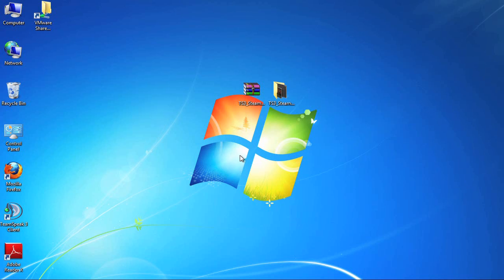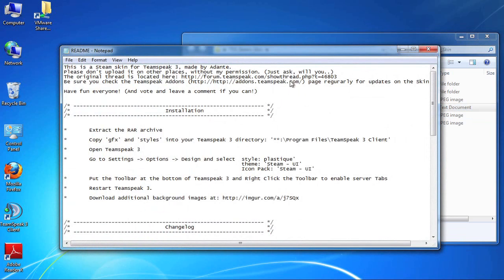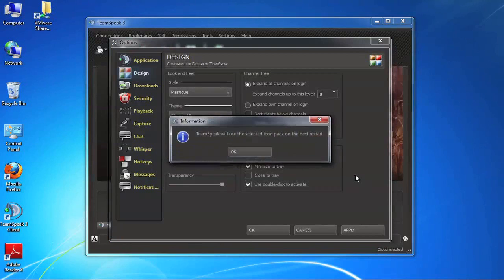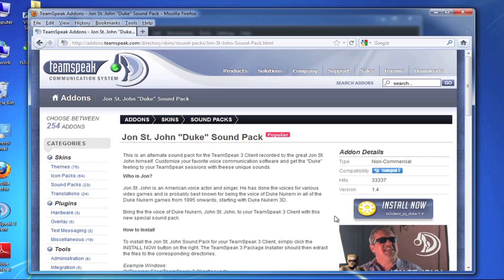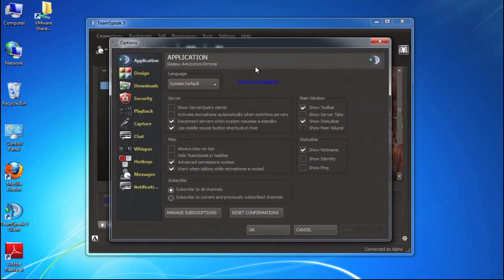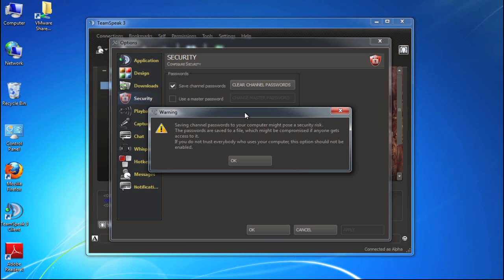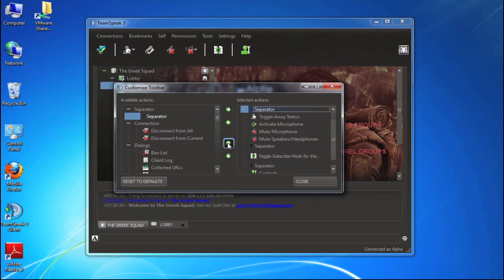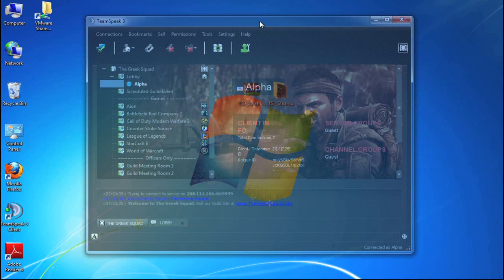[C5] TeamSpeak 3 Client Customization Basics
This tutorial will show you how to customize the TeamSpeak 3 client. Topics discussed include how to download and install new skins, as well as changing the general look and feel of the TS3 client. Enjoy!